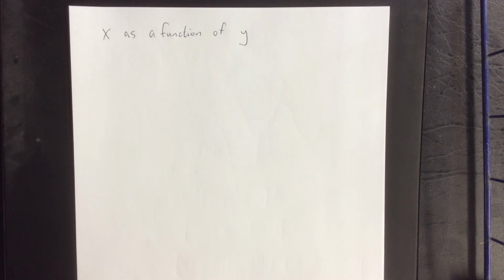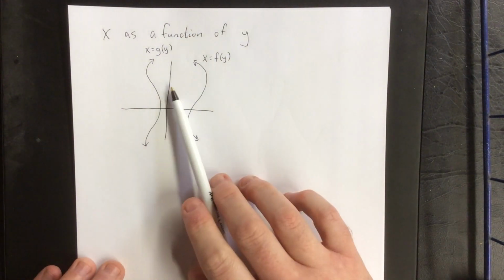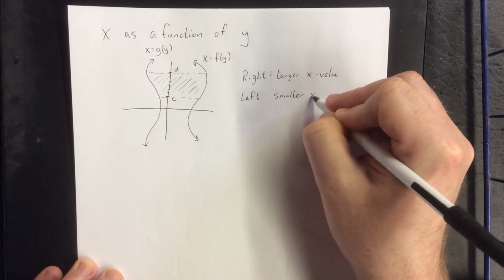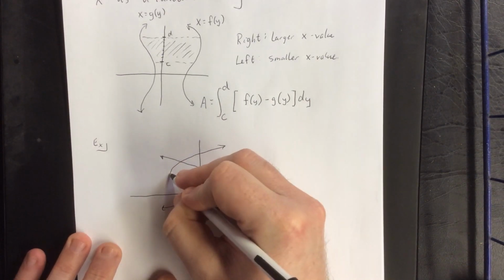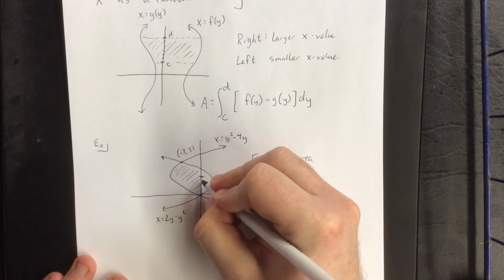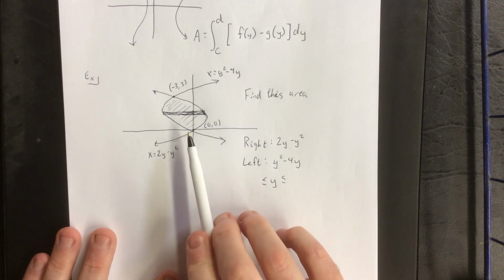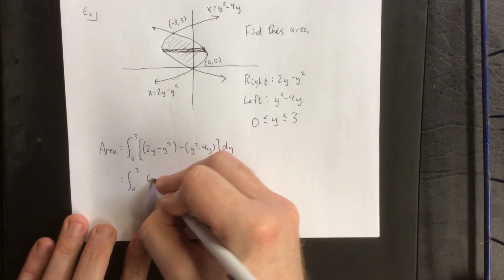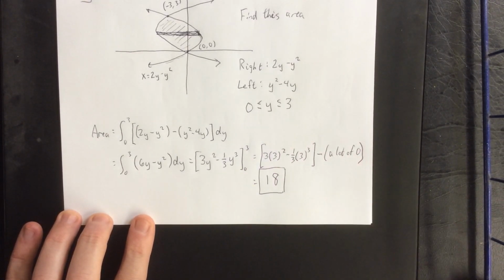Area involving x as a function of y